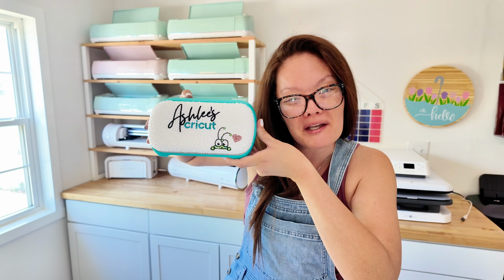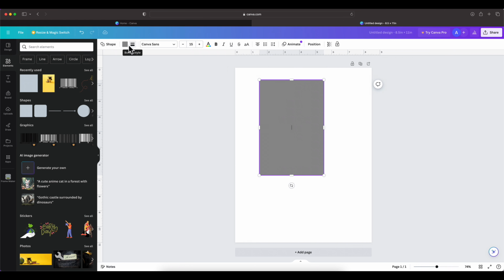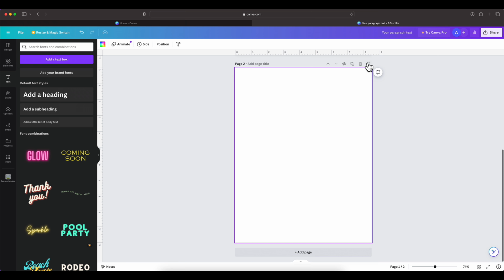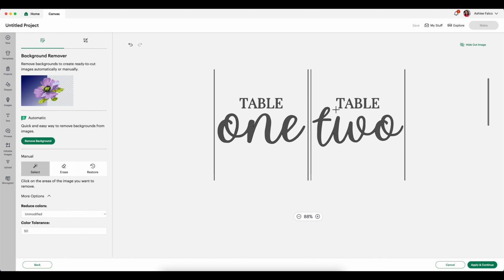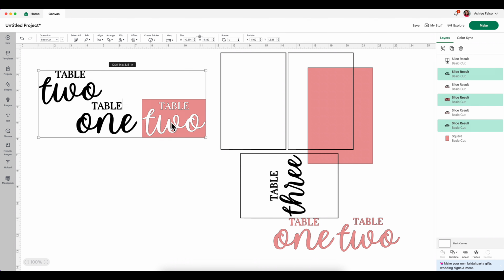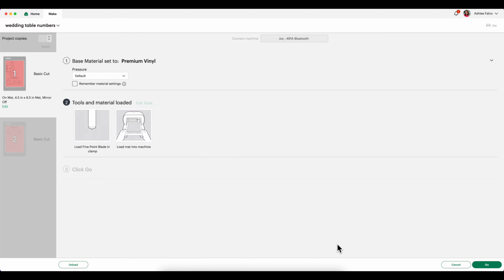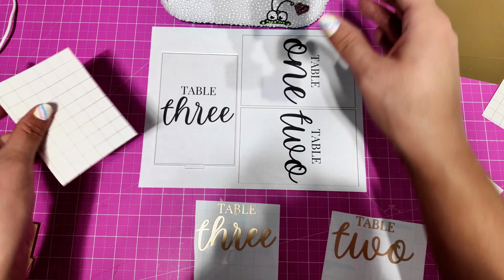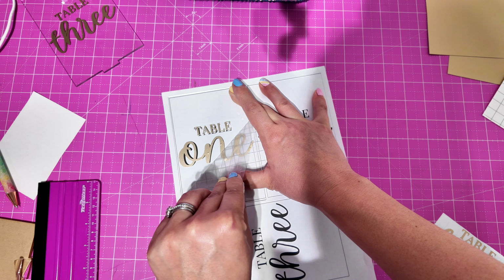Why buy when you can DIY? [Wedding DIY decor for cheap and will look like a million bucks!]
Acrylic Table Arch blanks

Using FREE Canva we can create files that we can either use in on our Cricuts, or use as templates so we can trace with our hands but no matter what you end up choosing this project is quick, easy & CHEAP! The finished product will look like a million bucks and will have only been a couple bucks for the entire project for you! Weddings cost a lot of money, and truly they don't have to be because you can DIY instead of buy!